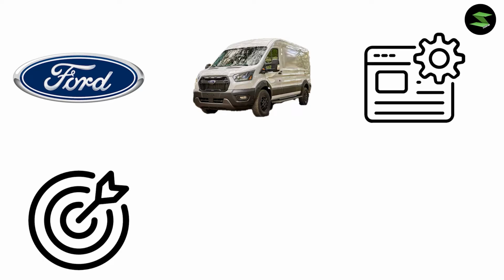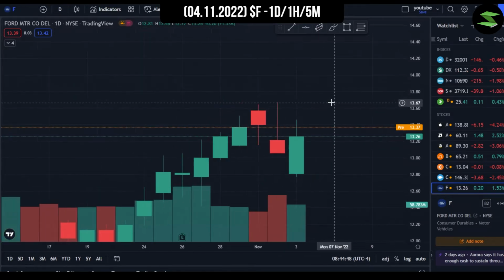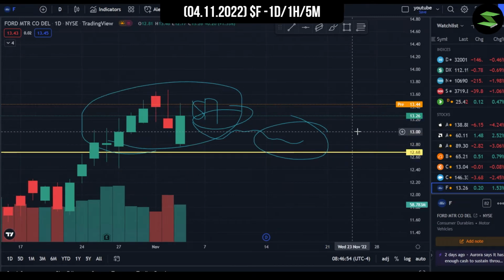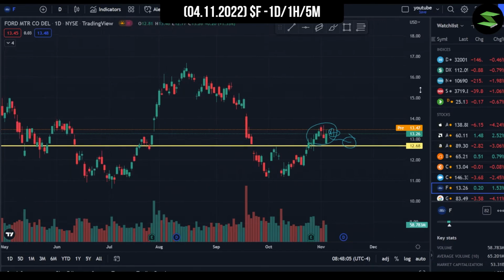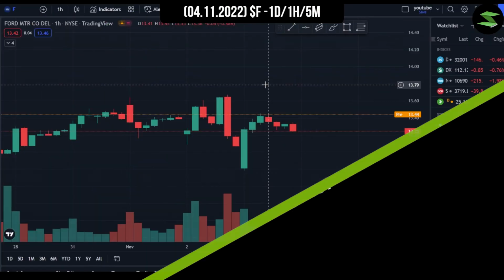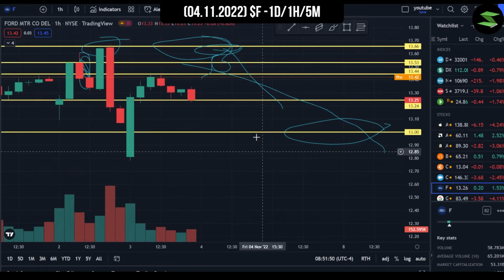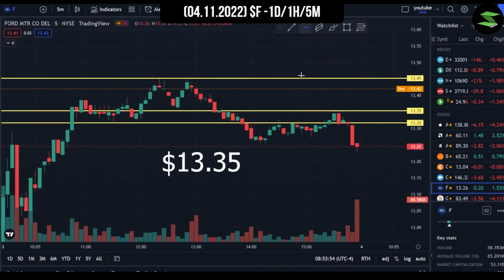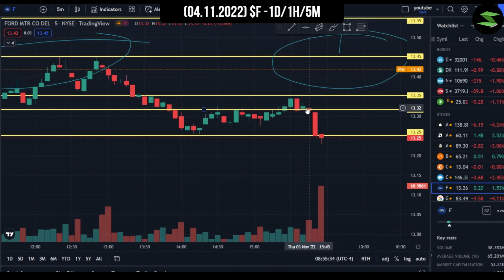$F- AMERICA'S SECOND BIGGEST EV MAKER! Ford Stock Full Analysis 4th November | Stox 101 USA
In this video I have given you guys a complete analysis of Ford stock's 4th November performance ranging from recent news to my chart analysis and price prediction. We start the video by talking about Ford's latest Transit Trail Van, a vehicle aimed at people who love traveling. We have also talked about the vehicle's price and specifications. Then we move on to talk about the company's statement about the Inflation Reduction Act, As well as our opinion on where Ford is headed as a company. As for my chart analysis, I have analyzed the 1 Day chart, 1 Hour chart, and 5 Minute chart using my own price action strategy. Watch the video till the end if you're an $F holder!
About Us:
At Stox 101 USA we strive to provide you the best stock market videos! We create content ranging from Technical analysis videos, Chart analysis videos, Stock market news updates & Our top stock recommendations!